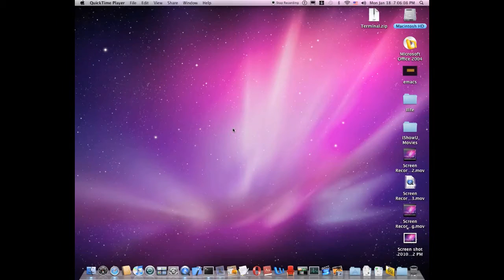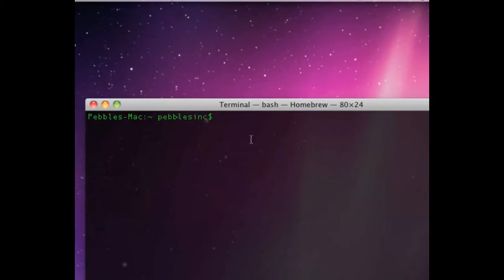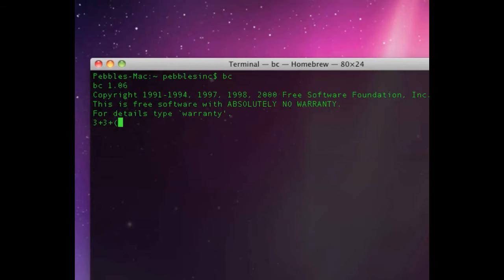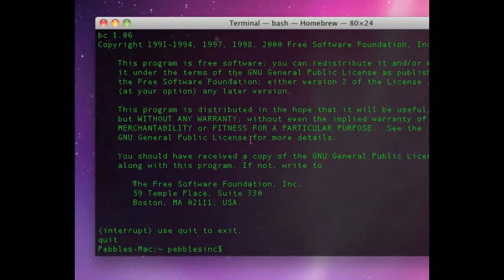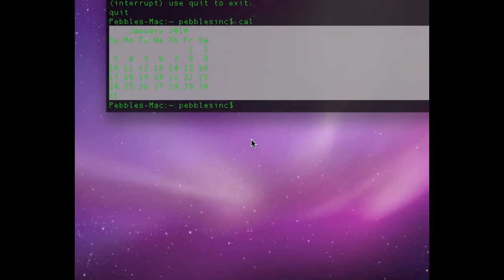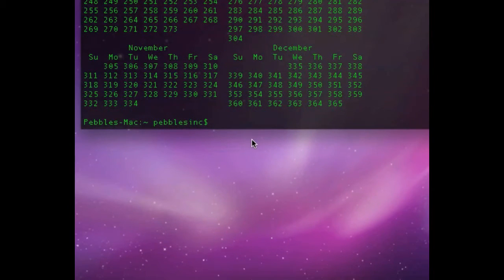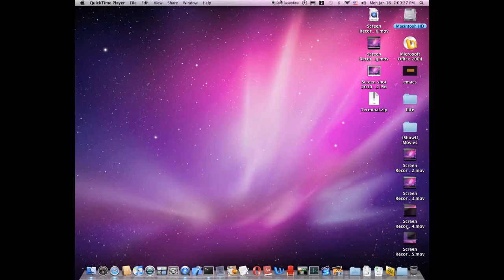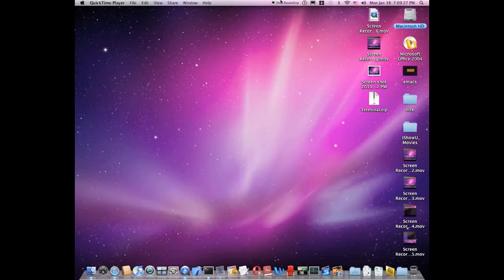Terminal Lesson #3 part 1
CODES:

bc

cal

cal -j

cal -y

cal -jy